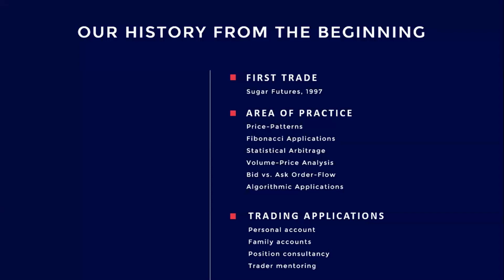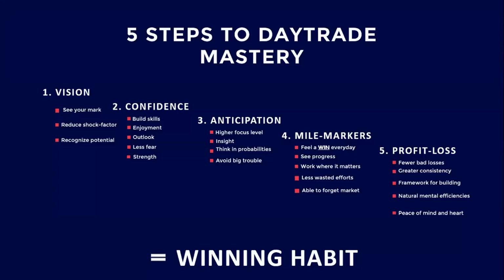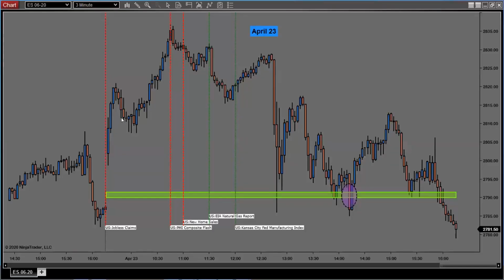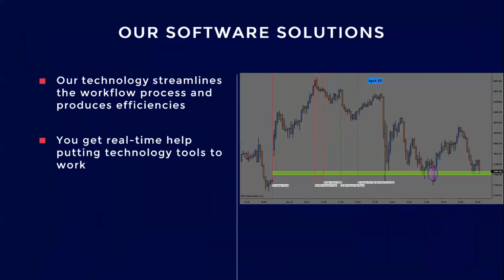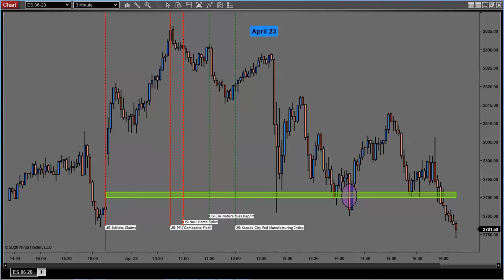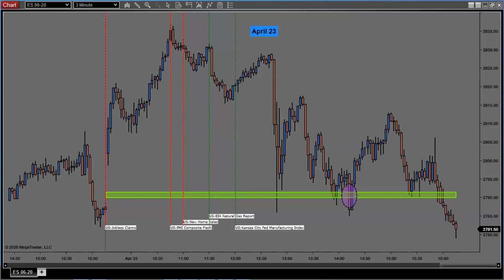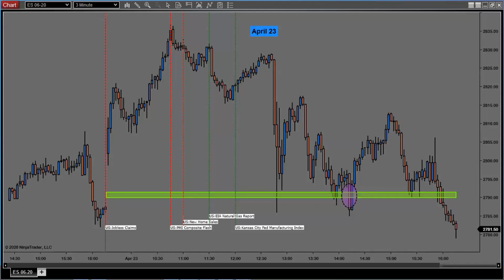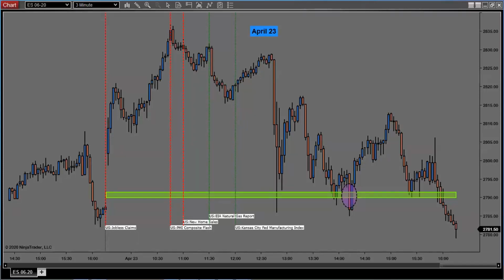5 Steps to Day Trading Mastery - Trading Supra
Do you feel like your trading results don't reflect your true ability? Learn what it takes to close the gap between you and greater consistency!

Jared Putnam of Trading Supra is a 23-year experienced trader, position consultant and trainer. Discover how to become the trader you know you can be!